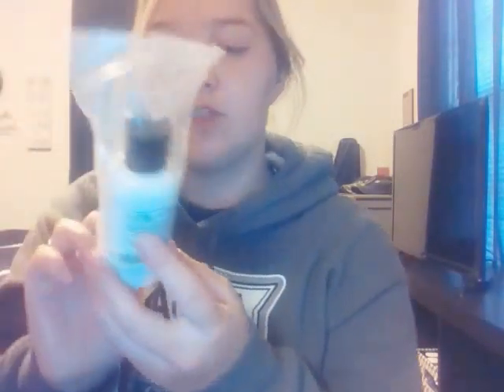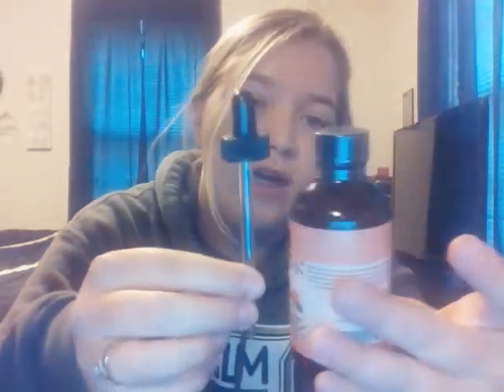AMZ Products #11!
If you would like to sign up with AMZReviewTrader, go